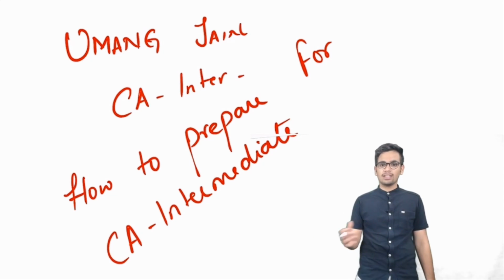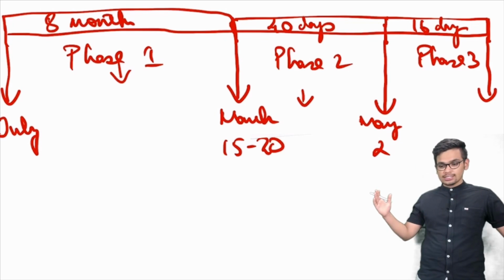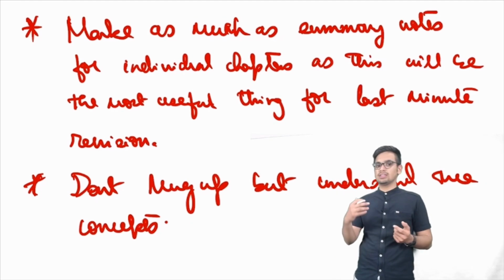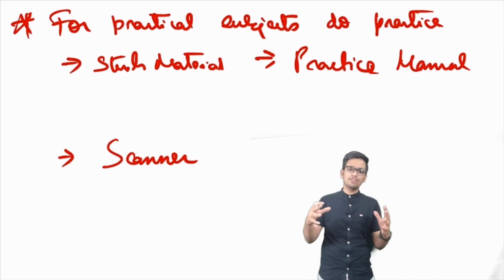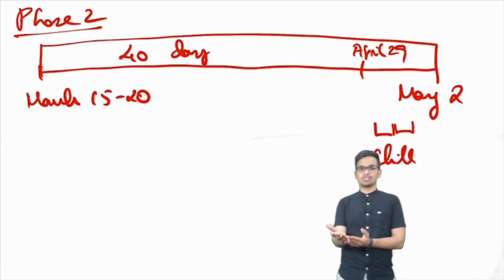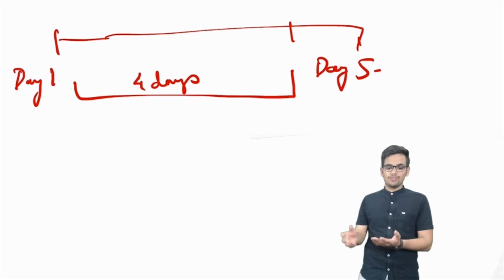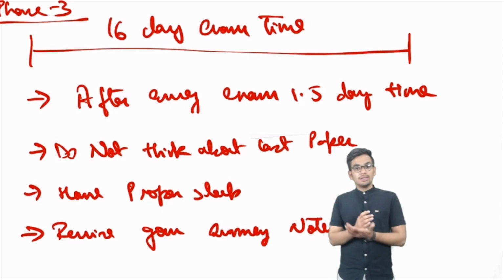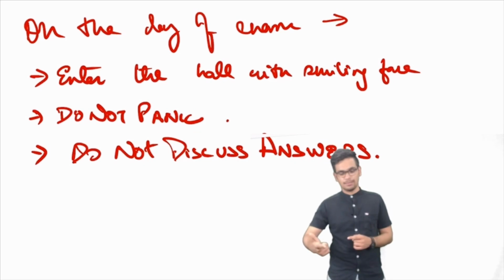How to Clear CA Intermediate Exams / Umang Jain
I have shared tips on how I managed to score 550 in my CA intermediate exams - I have shared tips to clear CA intermediate exams , last minute revision tips